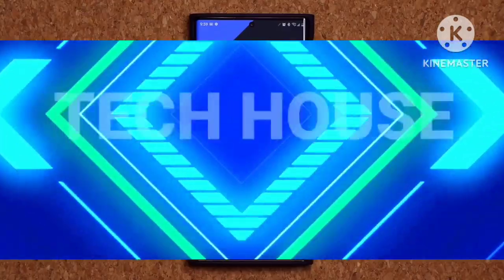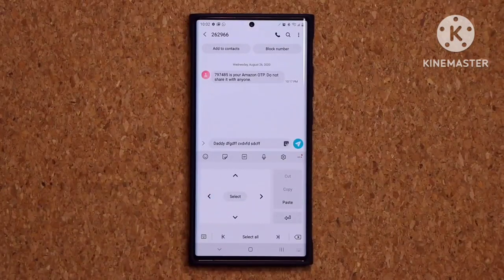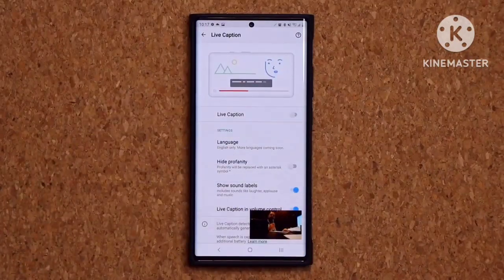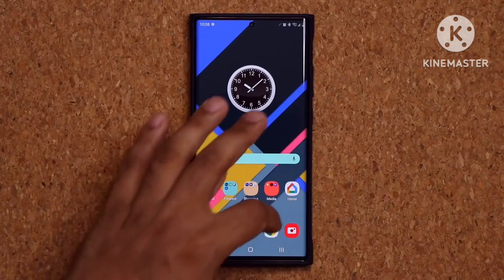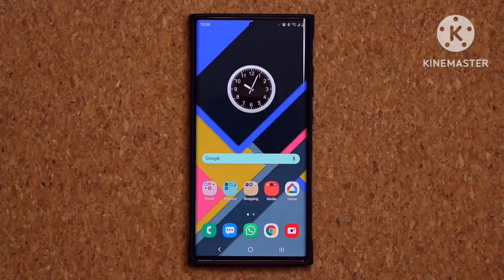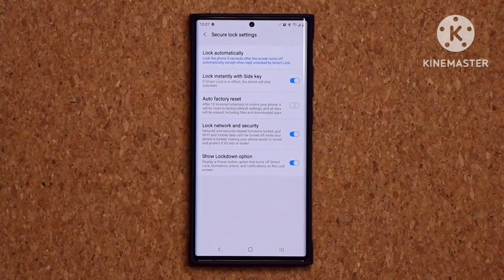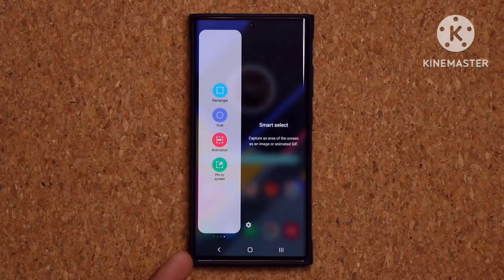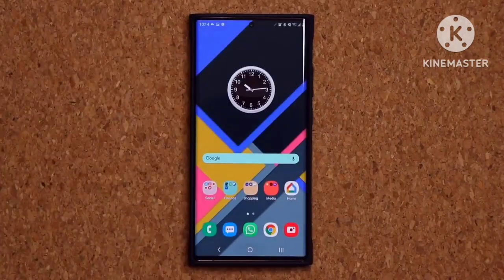Galaxy Note 20 Ultra - TOP 10 HIDDEN FEATURES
Samsung Galaxy Note 20 and Note 20 Ultra are amazing smartphones full of deep and rich features. I want to show you everything and make sure you maximize your ownership of this smartphone with tips and tricks... note20ultra note20 SamsungGalaxy s24ultra s22ultra s22.